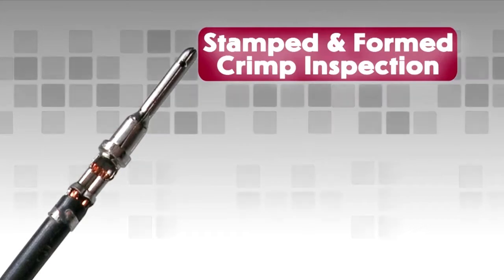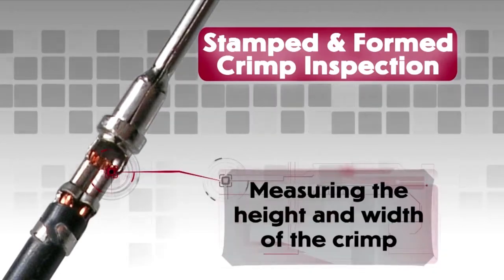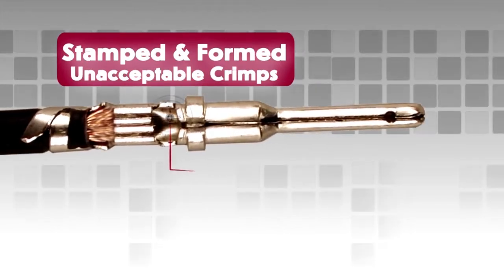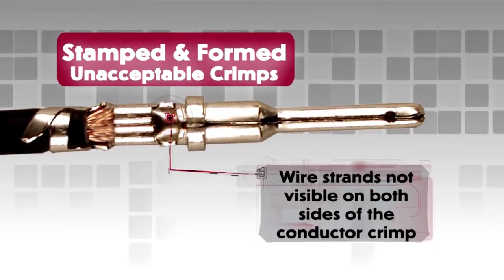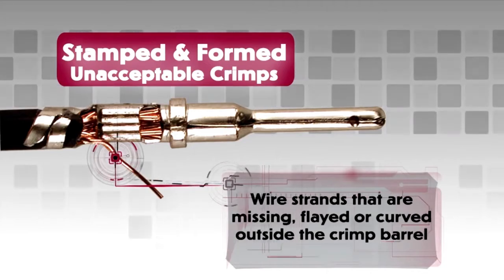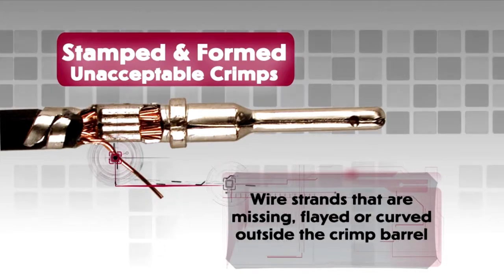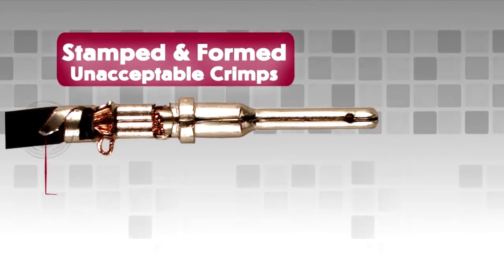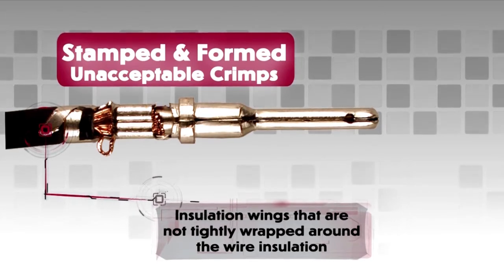Deutsch Contacts – Stamped and Formed Contacts Crimp Inspection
Several contacts are used interchangeably across most connector product lines. This commonality improves performance, reliability, and maintainability by reducing changes in the assembly of the wire harness. The use of the same contact systems eliminates many of the failures reported in harnesses where hundreds of different terminations are used. The solid contacts are designed for use with larger wire size and heavy-duty applications. Stamped & formed contacts are designed for use where wire termination costs are of primary concern without sacrificing the reliability of electrical circuits.

Product Link:-
Deutsch Contacts

KEY FEATURES
- Solid and stamped & formed style contacts
- Nickel, tin, or gold plating for corrosion resistance
- Maximum Rated Amps at 125° Continuous = 7.5 to 100 amps

MATERIAL SPECIFICATIONS
- Contacts are made of copper alloy
- Nickel, tin, or gold plating

Durability
No electrical or mechanical defects after 100 cycles of engagement and disengagement.

Current Rating (Contact current rating 0 125° C continuous)
Contact Size  20,     Max. Current Size     7.5 amps
Contact Size  16,     Max. Current Size    13  amps
Contact Size  12,     Max. Current Size     25  amps
Contact Size  8,       Max. Current Size     60  amps
Contact Size  4,       Max. Current Size     7.5 amps

Contact Retention
(Solid and Stamped & Formed)
Contacts withstand a minimum load of:
20 lbs (89 N) for size 20
25 lbs (111 N) for size 16
30 lbs (133 N) for size 12
35 lbs (156 N) for size 8
35 lbs (156 N) for size 4

Crimp Tensile Strength (Stamped & Formed)
Contact Size      20       Tensile Strength     20 lbs
Contact Size       16      Tensile Strength     25 lbs
Contact Size       12      Tensile Strength     70 lbs

All products are available online, supplied worldwide, and delivered to your door